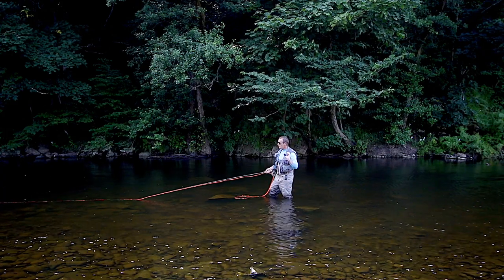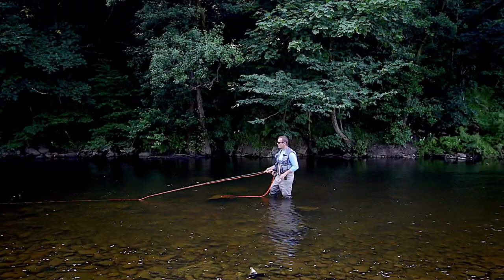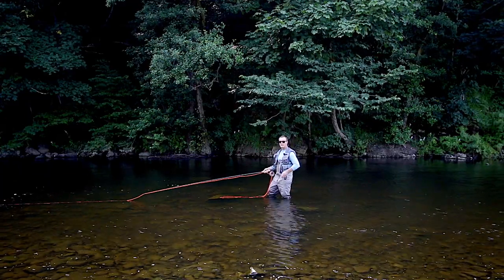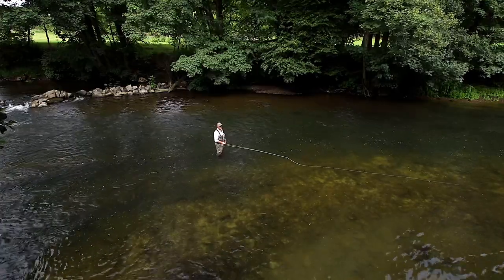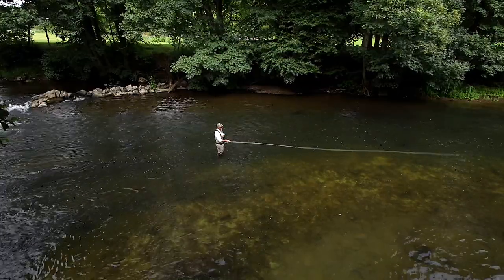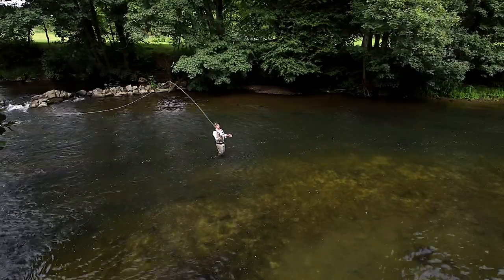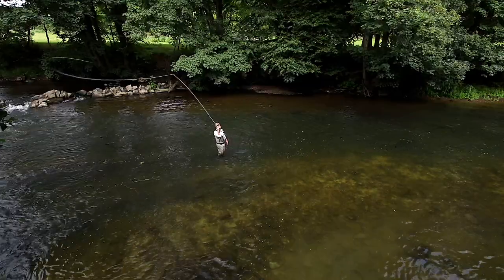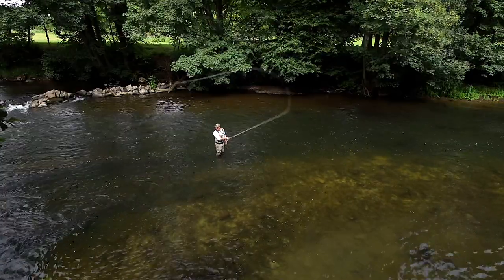Sunray | How to Fly Cast | Pickup & Laydown Fly Cast